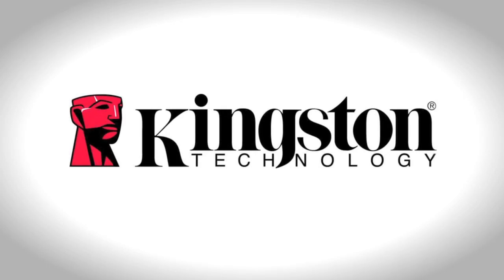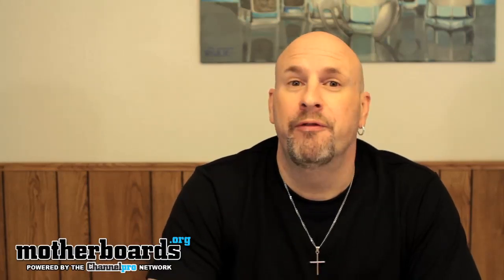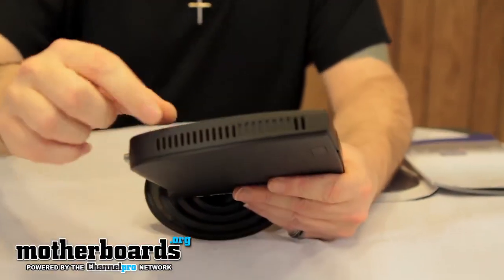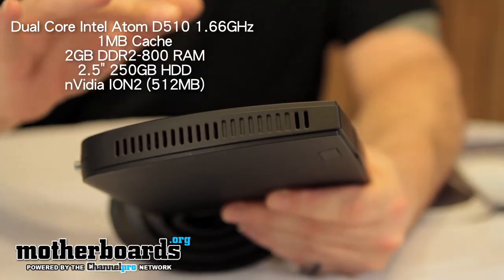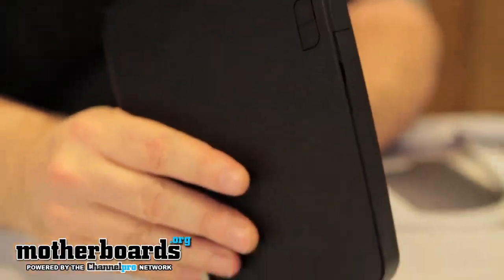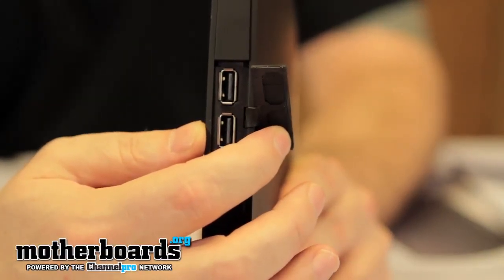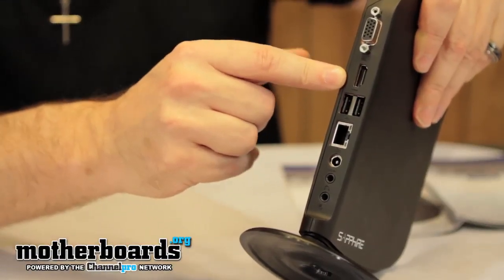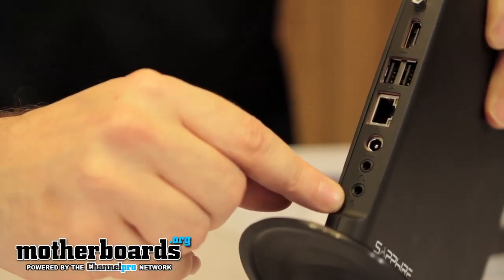Sapphire Edge HD Mini PC Review & Hands On